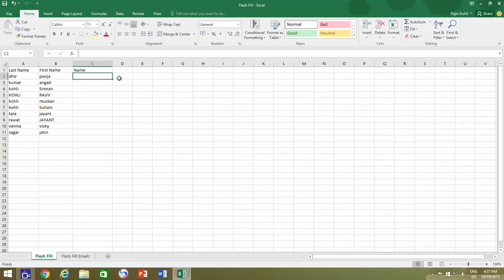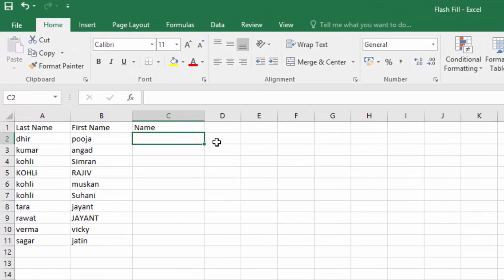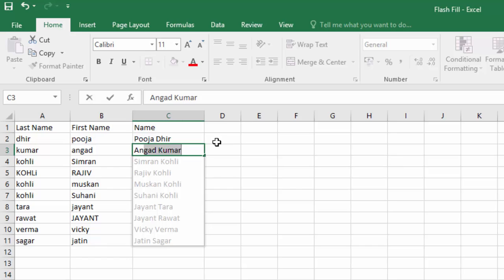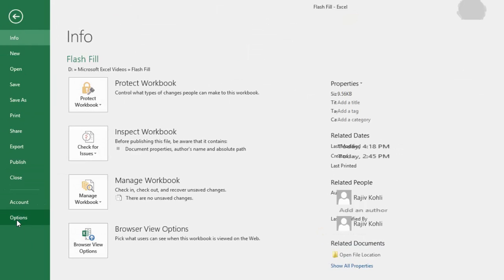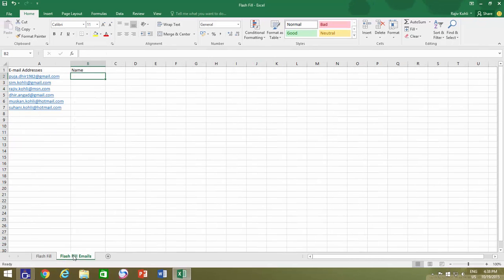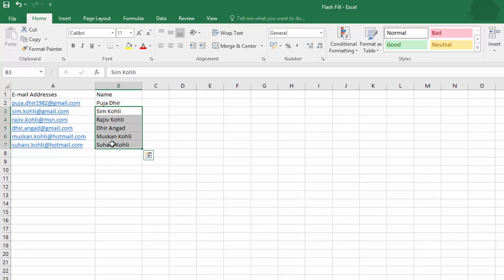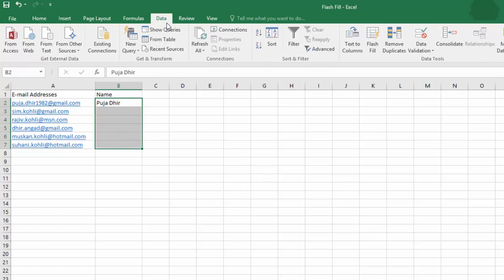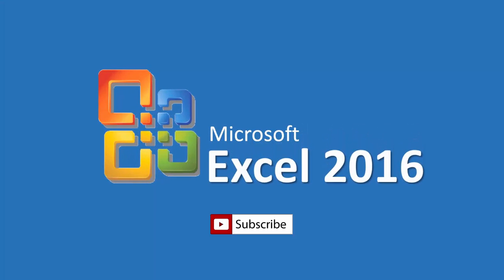How to Use Flash Fill in Microsoft Excel Tutorial - Lesson 29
Microsoft has introduced a new feature called Flash Fill in Microsoft Excel 2013 / 2016. Flash Fill recognizes the pattern of the data in the corresponding column of the worksheet and suggests the correct format of data in the current column.

Flash Fill can save you a lot of time when for instance you have a column having email addresses of all the workers and you want Excel to automatically fetch the names from the email address.

You will also learn how to enable the Flash Fill option in Excel. You will also learn to use the Flash Fill command using the keyboard shortcut key.

👧 Narrated By:
Emma (TTS)